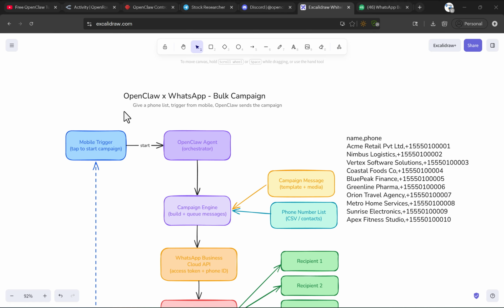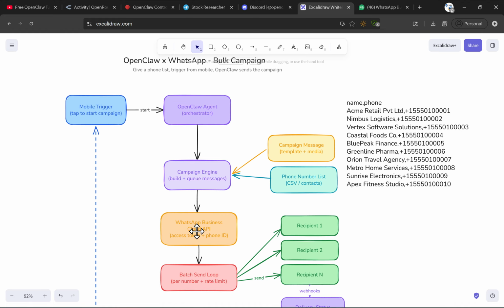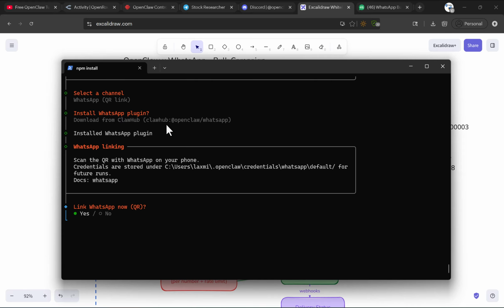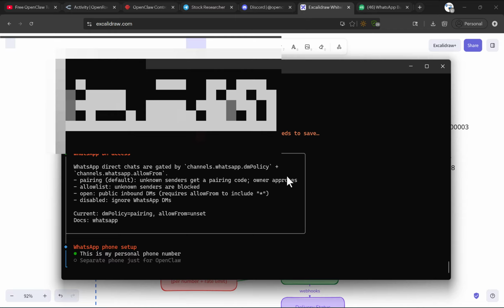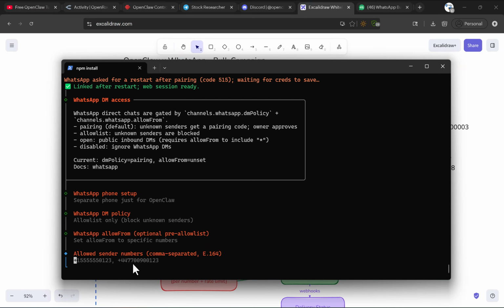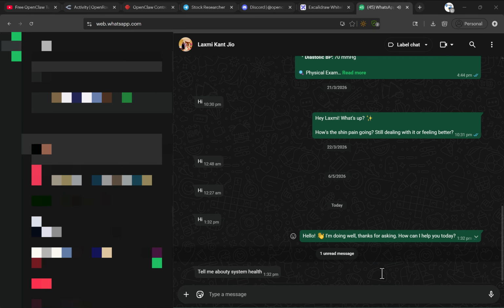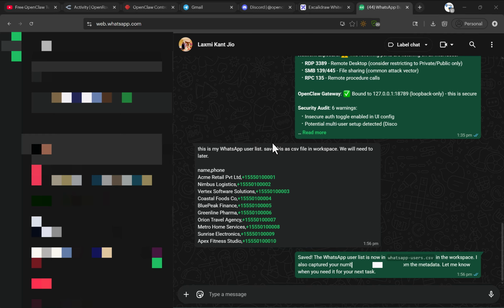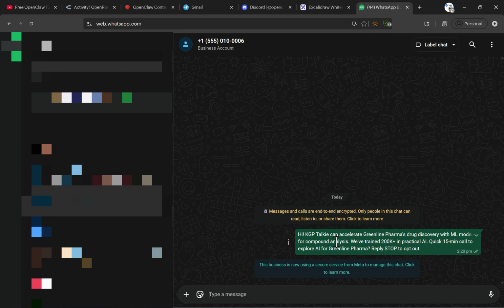OpenClaw WhatsApp Setup - Bulk Message Campaign Agent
Connect OpenClaw to WhatsApp and control your own AI assistant right from your phone — plus build a bulk WhatsApp campaign agent that messages a whole list of numbers for you. In this step-by-step tutorial you'll link WhatsApp to OpenClaw via the plugin + QR code, lock it to your own number, and then drive a real outreach campaign from a list of phone numbers — all on a free AI API.

This is a use-cases video in the OpenClaw series. It assumes OpenClaw is already running with a free AI API and connected to Telegram/Discord (those are earlier videos in the playlist).

And only use this responsibly — respect WhatsApp's terms and people's consent when messaging.

⏱ Chapters:
0:00 What we're building (WhatsApp bulk campaign agent)
0:47 How it works in OpenClaw (the flow)
2:05 openclaw config — add the WhatsApp channel
2:39 Why to use a separate phone number
3:15 Install the WhatsApp plugin + get the QR code
3:54 Scan via WhatsApp linked devices (log in)
5:01 Lock it down — allow-list your number
6:22 Set the DM policy (allow from specific numbers)
7:17 Finish setup + gateway restart
8:06 Test it — chat with OpenClaw on WhatsApp
8:34 Ask it for live system health
10:25 Save the recipient list to a CSV
10:59 Build the outreach campaign (craft + approve)
11:48 Approve device pairing in the dashboard
12:12 Campaign sent — message IDs confirmed

• Key commands used:
   openclaw config              (add the WhatsApp channel + allow-list)
(Install the WhatsApp plugin from Clawhub, scan the QR via WhatsApp → Settings → Linked devices, set the DM policy to allow-list with your number in country-code format, then approve device pairing in the dashboard before any campaign sends.)

If this helped you connect WhatsApp to OpenClaw, hit 👍 and drop a comment with the use case you want next. I read every comment.